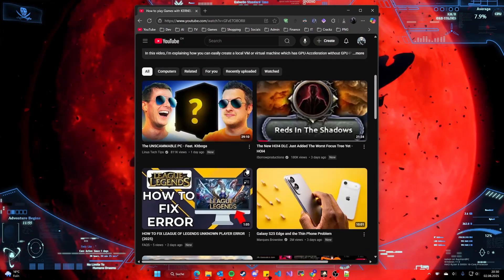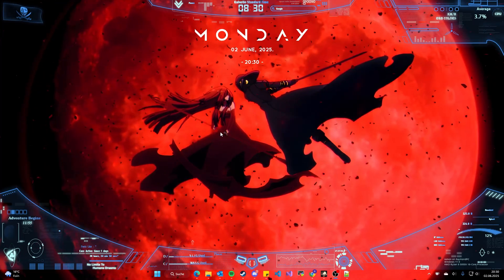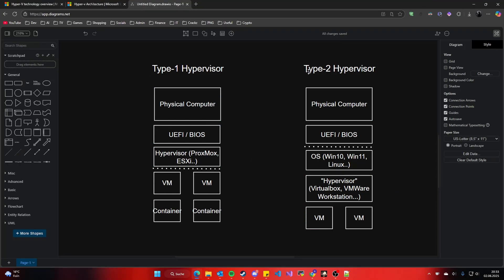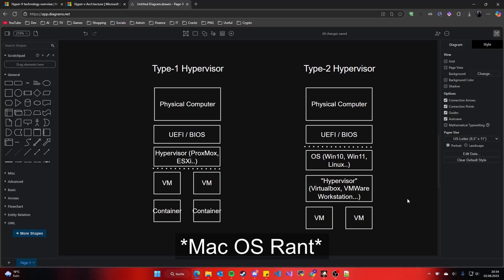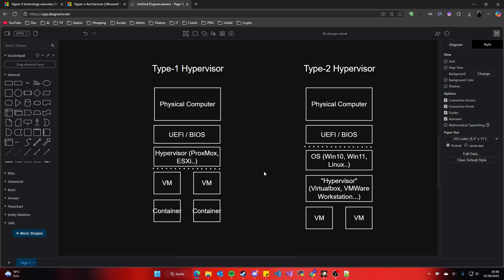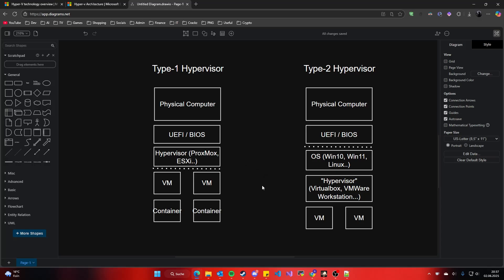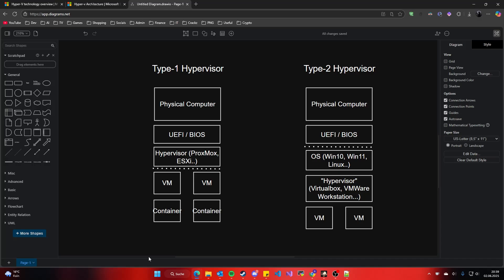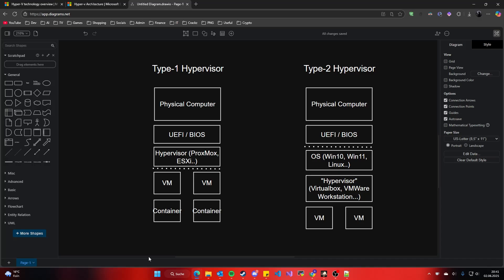How Hyper-V works and why it's UNPATCHABLE | Tech Talk?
Hey there!

In my last video I've shown you how you can use Hyper-V and GPU-Partitioning to create a nested virtual machine, which allows you to play games that aren't typically supported on VMs (Kernel Level Anticheat)

Some of you might have interpreted it a bit wrongly, as in this is "patch-able". Well, I doubt it is, especially on Windows Hosts. In this video I'm trying to break down virtualisation and the two different type of hypervisors.

I hope you enjoy it and have a good one!